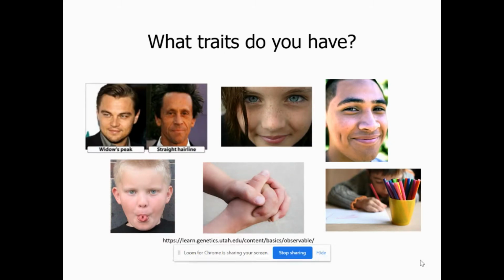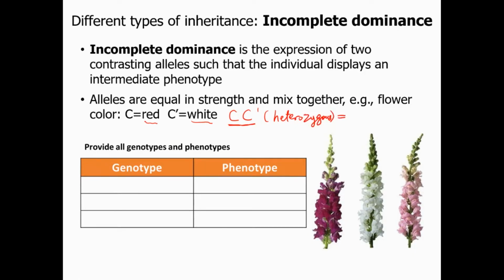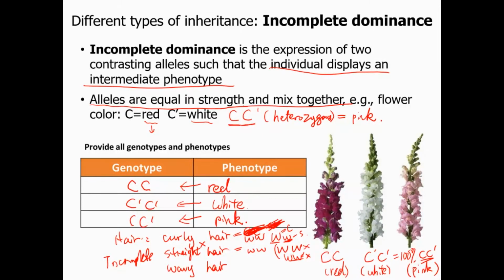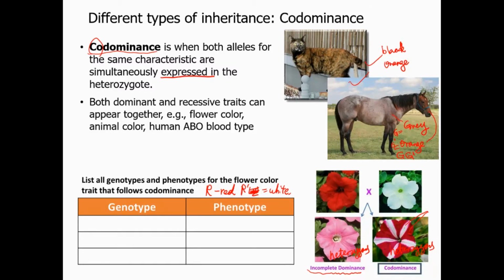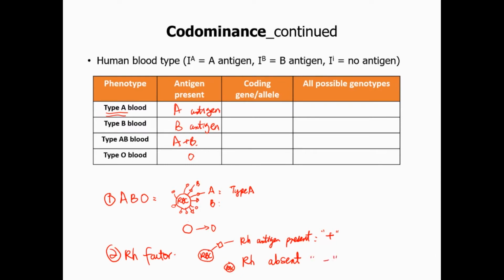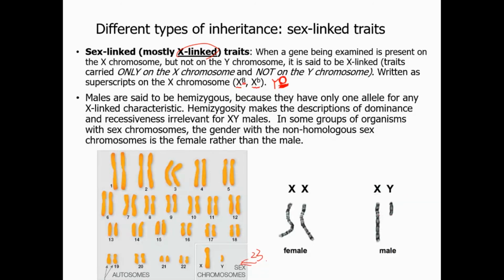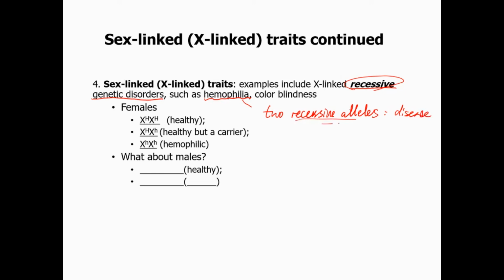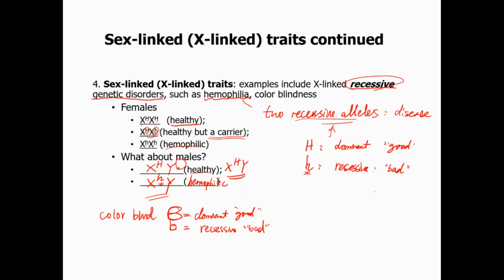Trait Inheritance Part 2